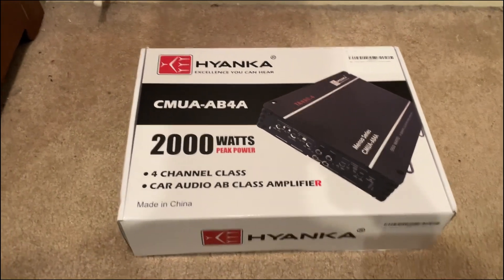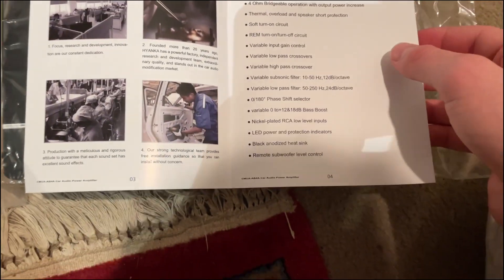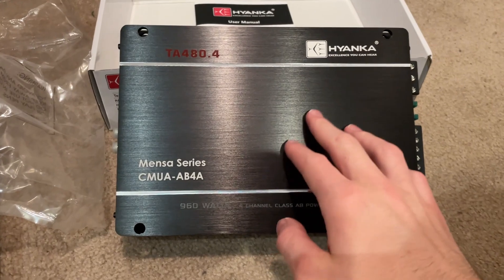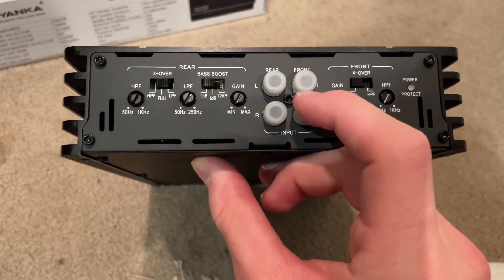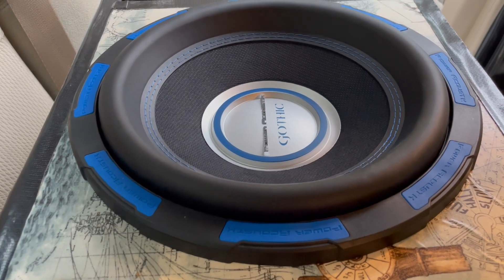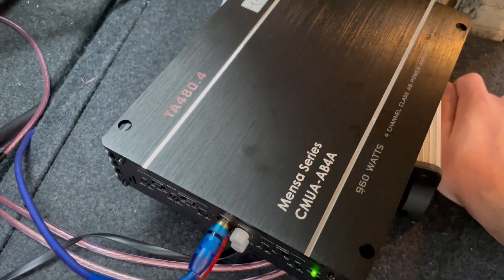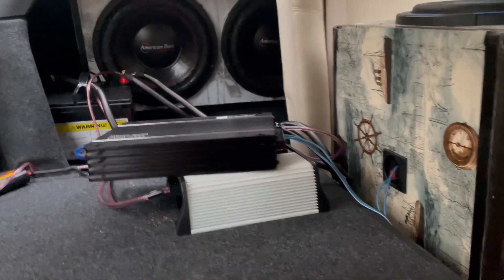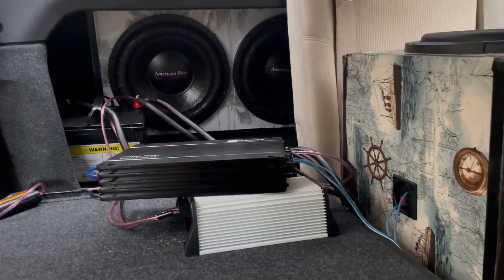They Make AMPS?| HYANKA Car Amplifier